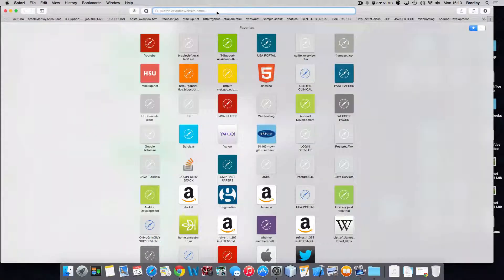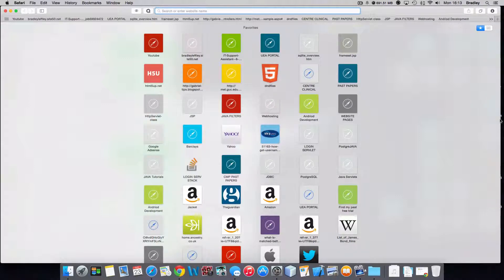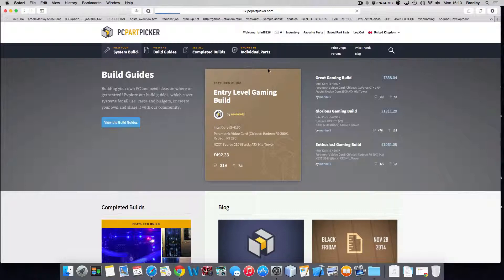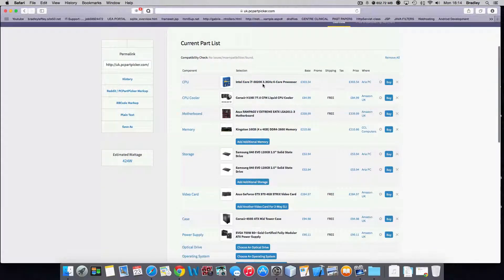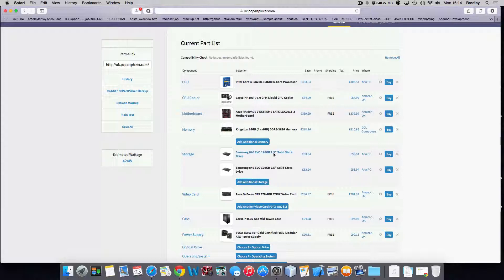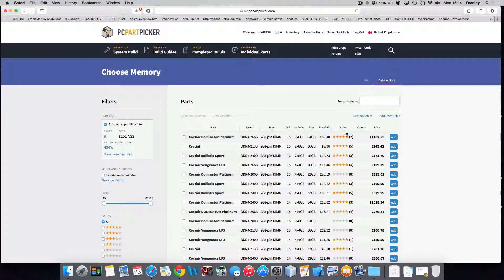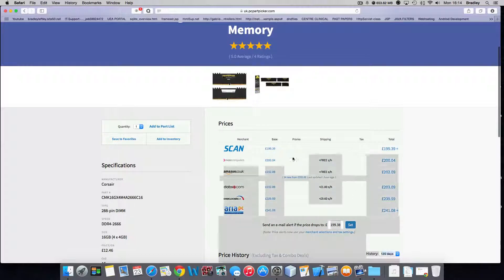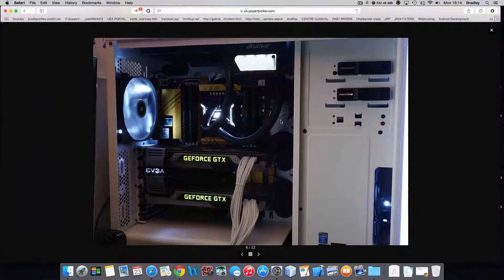How to build your own pc: Getting the parts - PC PART PICKER HD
Got no experience building computers ? use pc part picker to pick the best components for you !